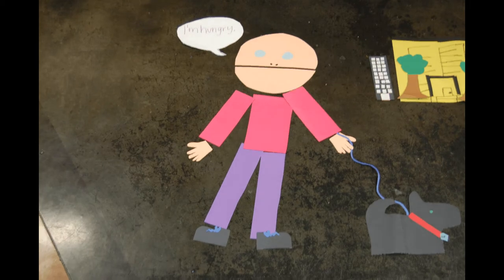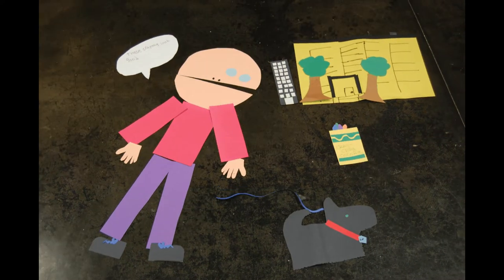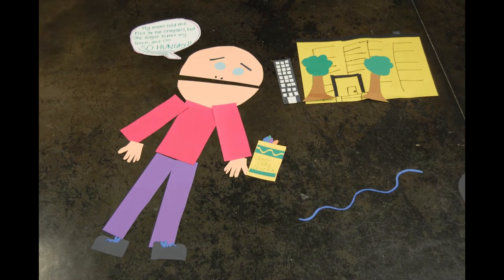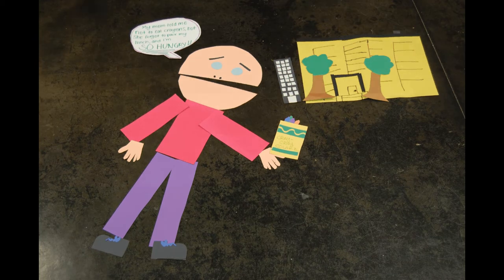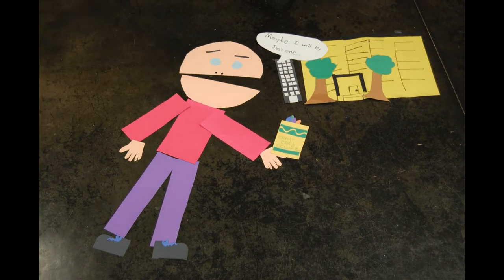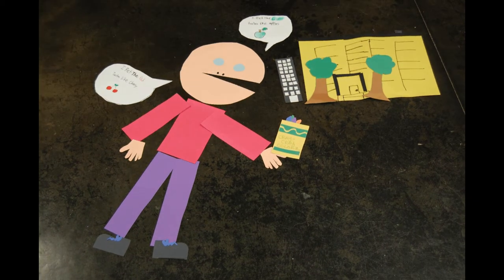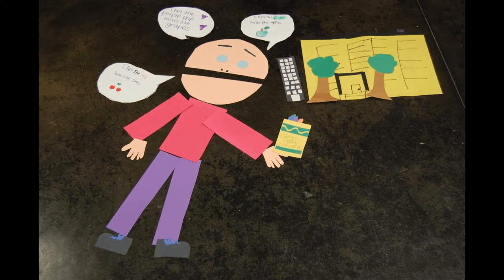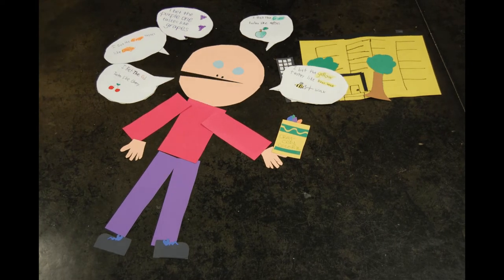I'm A Rainbow!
A valuable lesson for toddlers- and adults -everywhere! Little Tommy's mommy forgot to pack him a lunch today, so he turns to his art box for sustenance. Now he'll have to learn a lesson he won't soon forget.